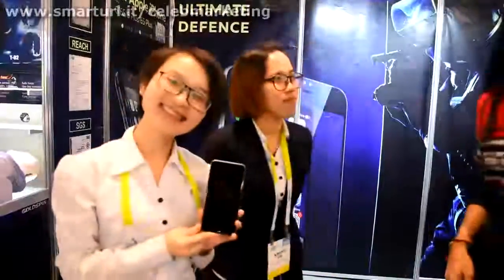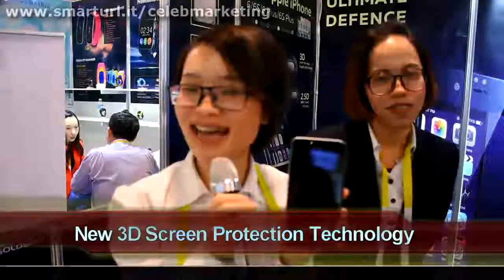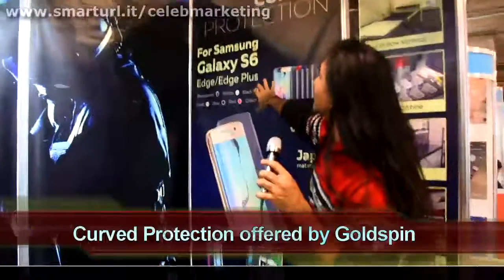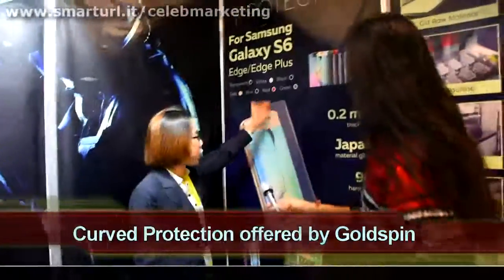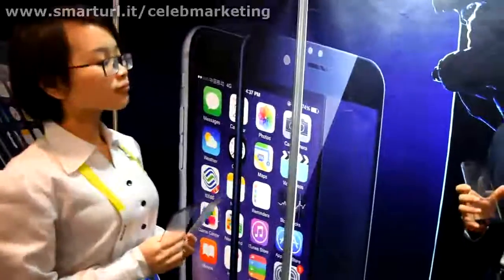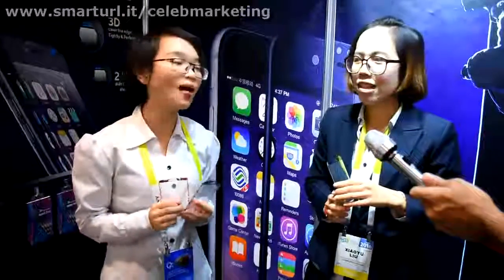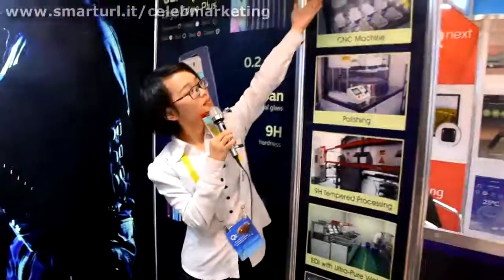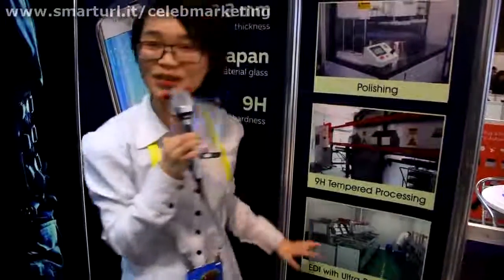China at CES Goldspin 3D Screen Protectors for Samsung Galaxy and iPhone